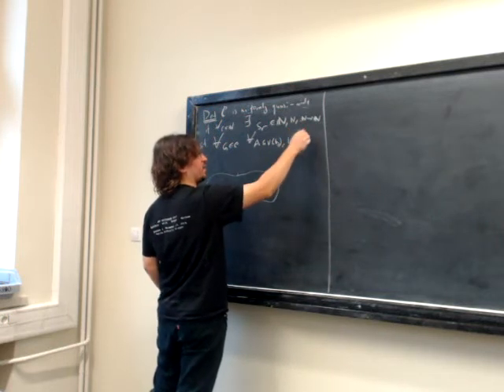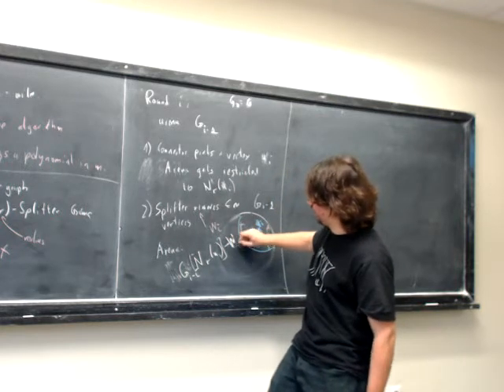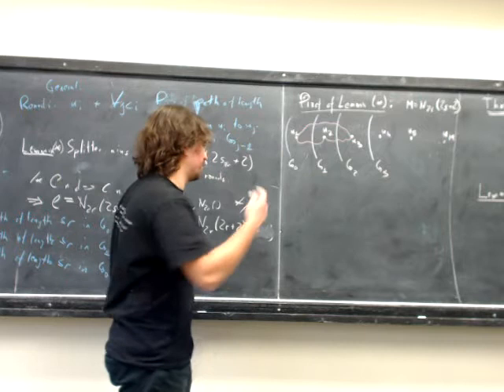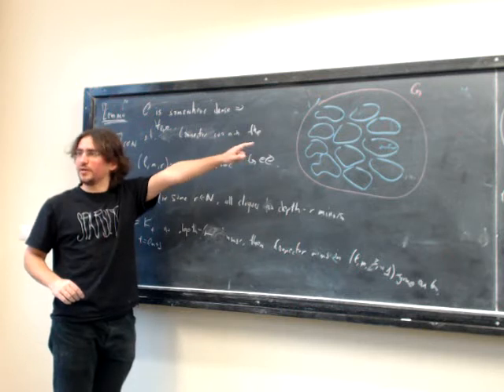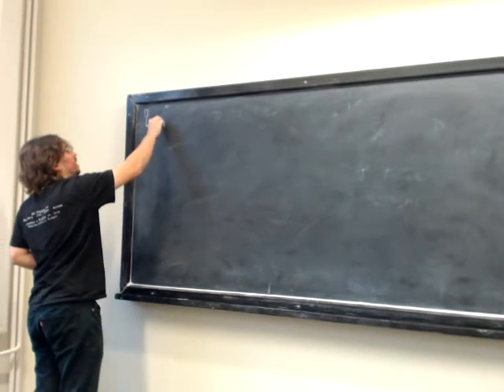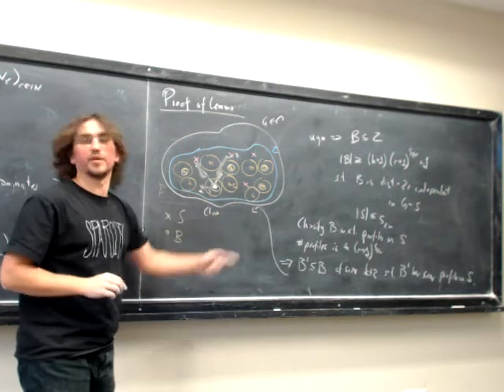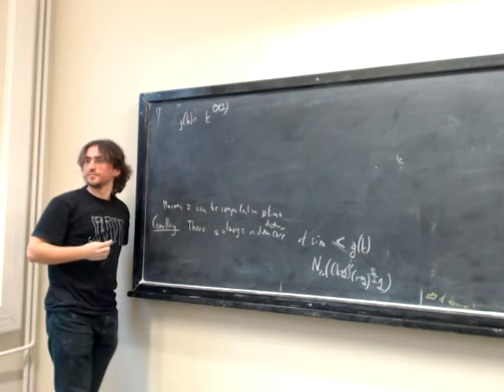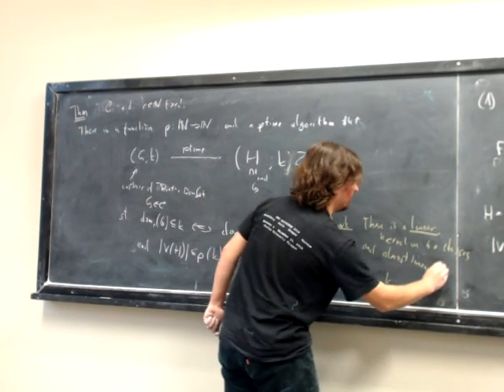Sparsity, lecture 10: uniform quasi wideness, splitter game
Sparsity course at University of Warsaw, lecture 10. Uniform quasi-wideness, splitter game.